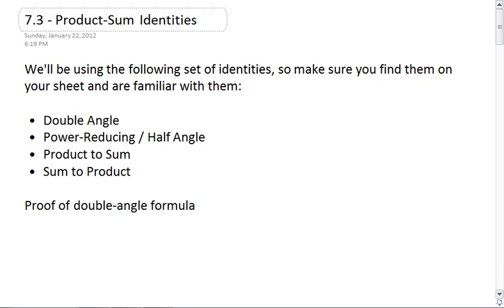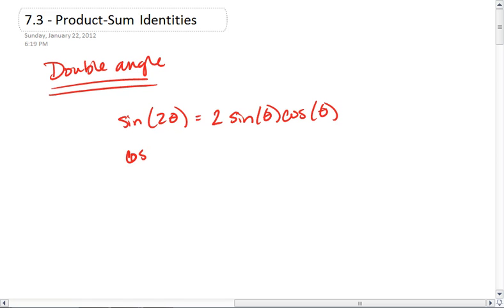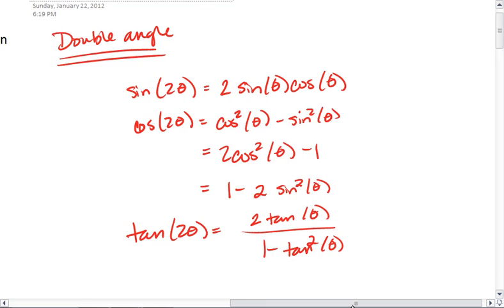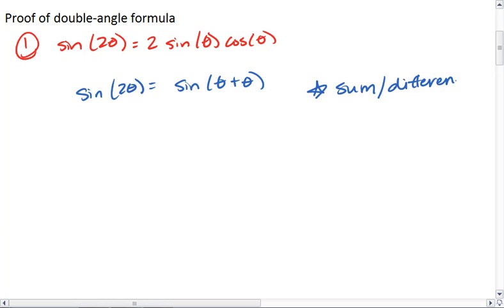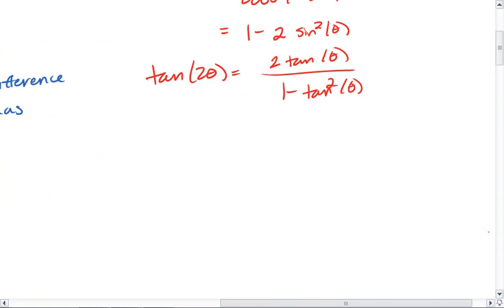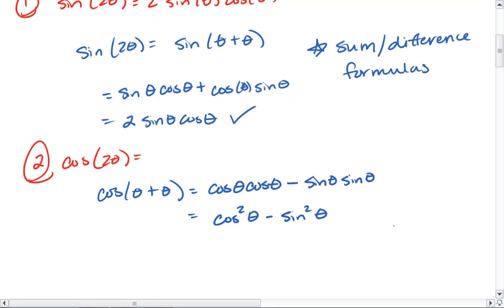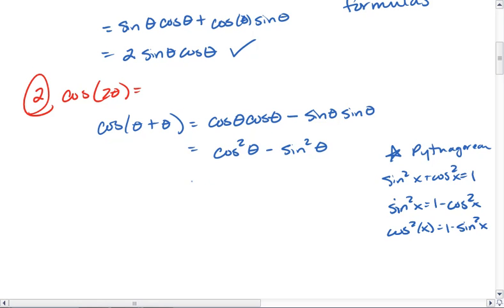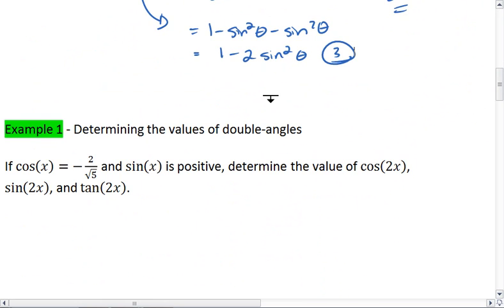PC 7.3a (1 fo 5) Double Angle Formulas.mp4